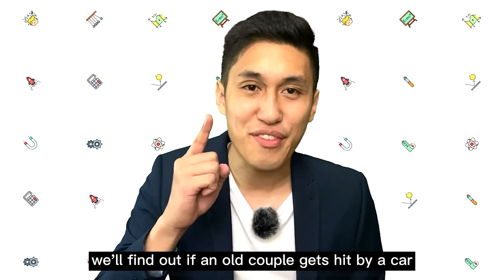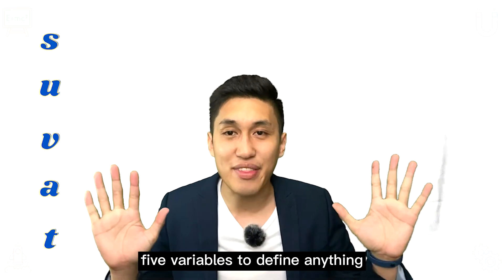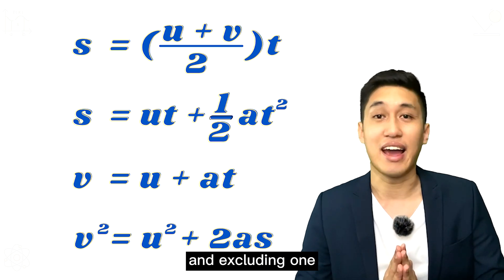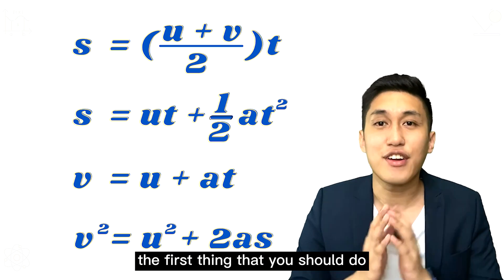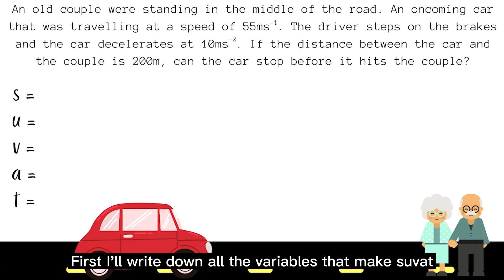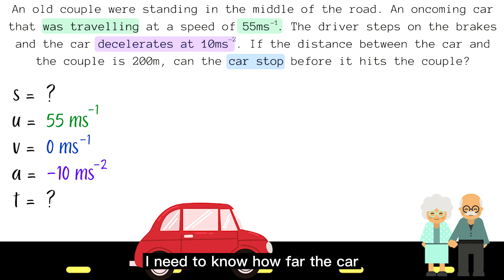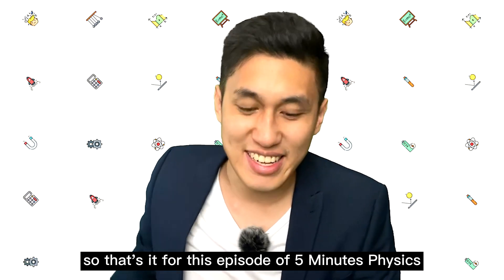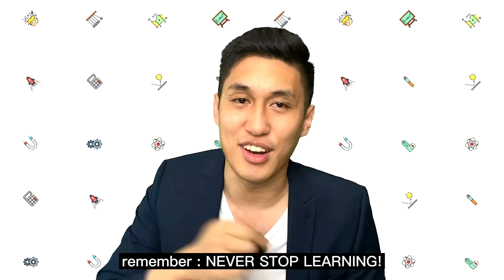Why You Shouldn't Drink & Drive | F4C2 Linear Motion Equations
In this video, we learn about Linear Motion Equations or SUVAT Equations!

Let me know what you want to learn about in the next video down in the comments!

Attributions
Intro logos by Freepik: